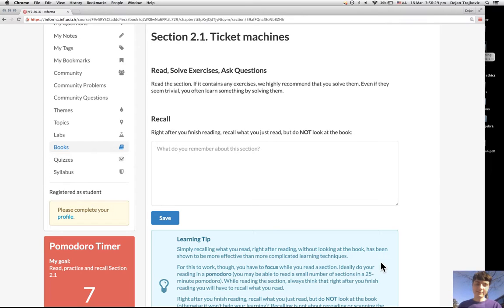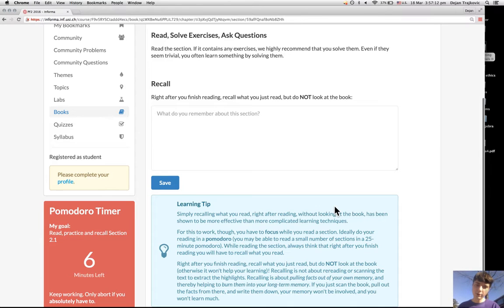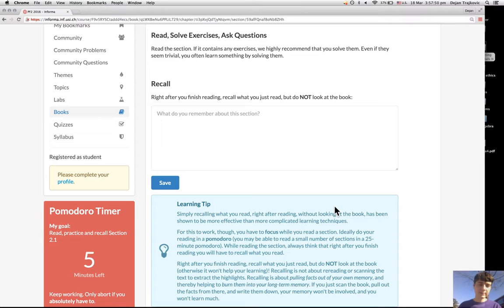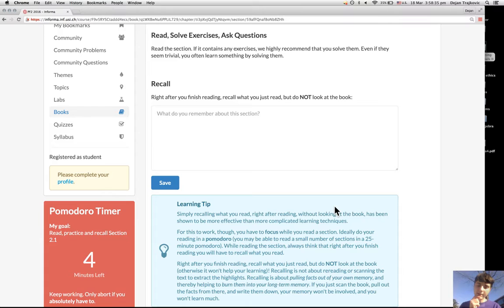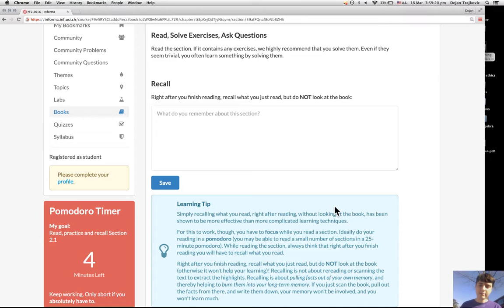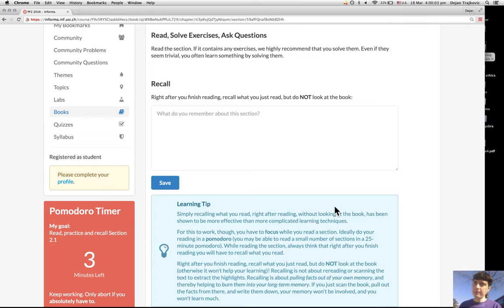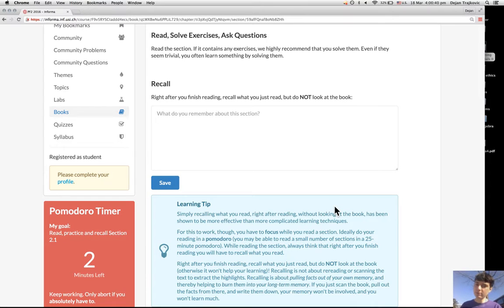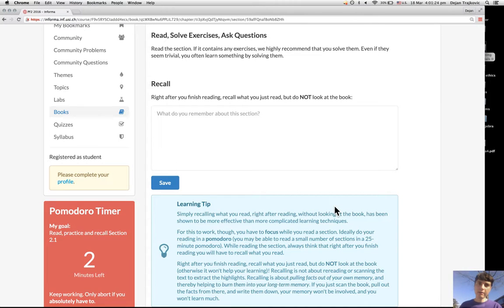Section 2.1. Ticket machines